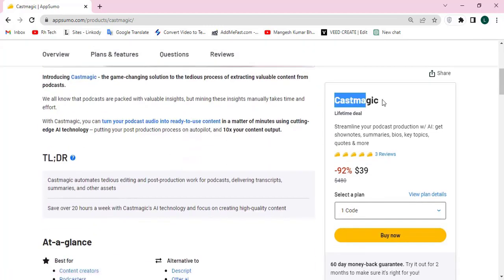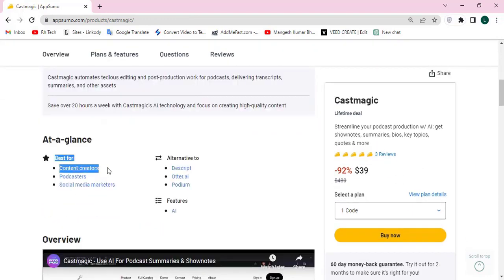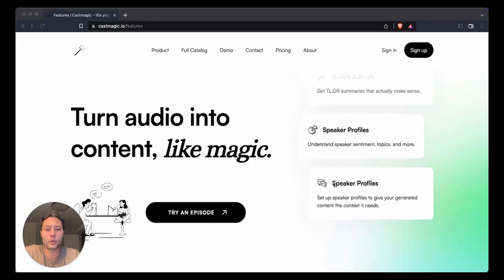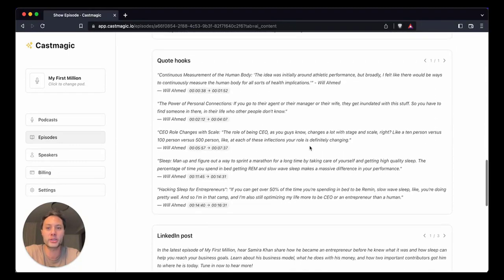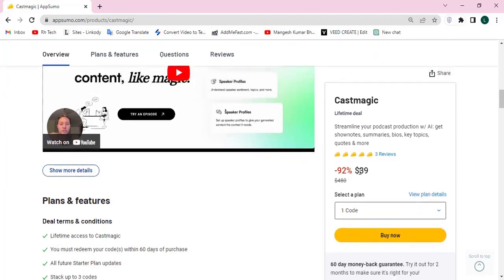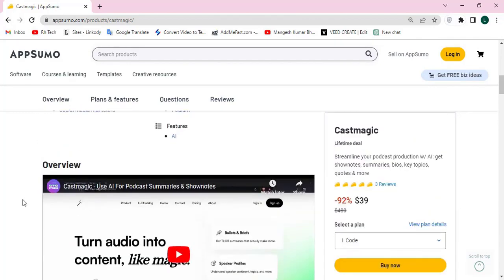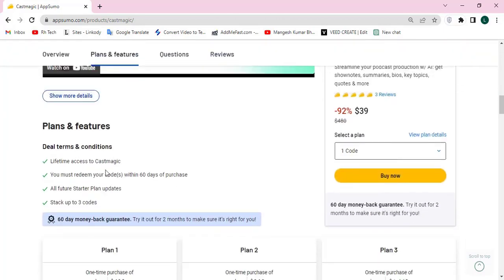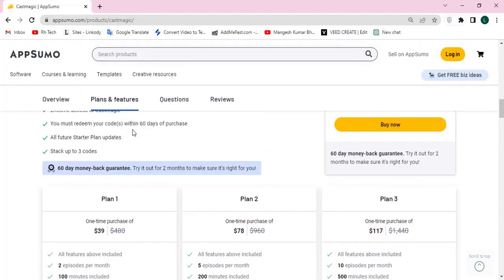Castmagic Review Demo Appsumo Best Podcasting Tools For Creating High Quality Content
Castmagic Review & Castmagic Appsumo Demo Tutorial - Best Podcasting Tools For Creating High-Quality Content | Castmagic automates tedious editing and post-production work for podcasts, delivering transcripts, summaries, and other assets

Best Related Keyword:    today it,lifetime deals,lifetime deal, castmagic, castmagic review,castmagic reviews,castmagic appsumo,Streamline Podcast AI Technology,social media marketing,ai,artificial intelligence,appsumo,appsumo deals,appsumo lifetime deal,appsumo review,todayit,Podcasters,best podcasters tools,podcasting for beginners,podcast equipment,podcasting equipment,Best Podcasting Tools,podcast equipment for beginners